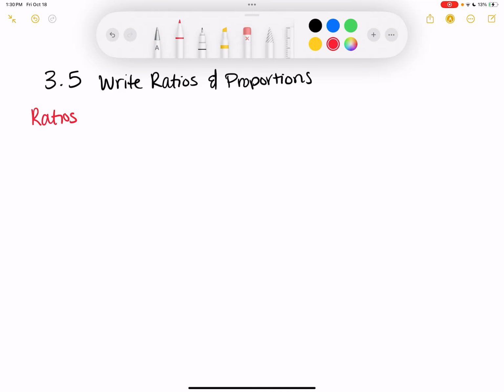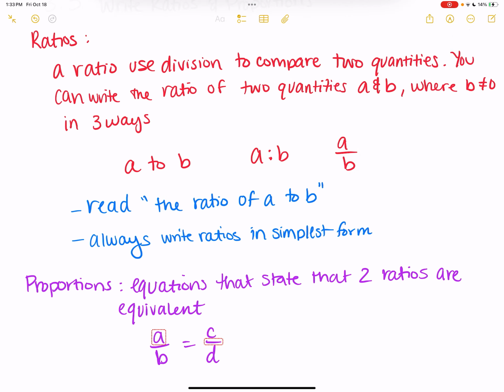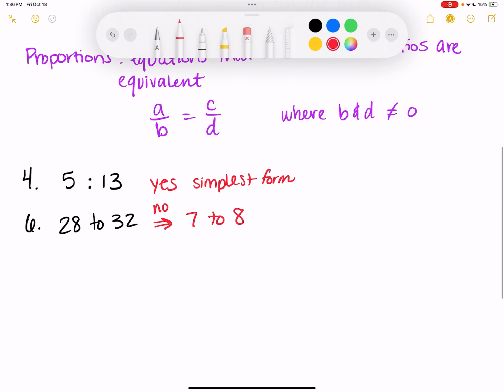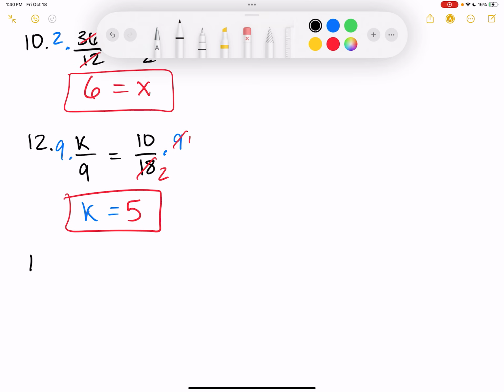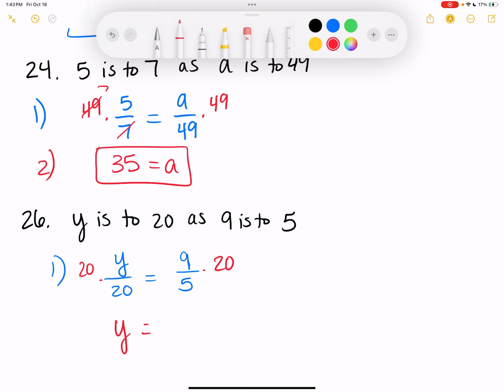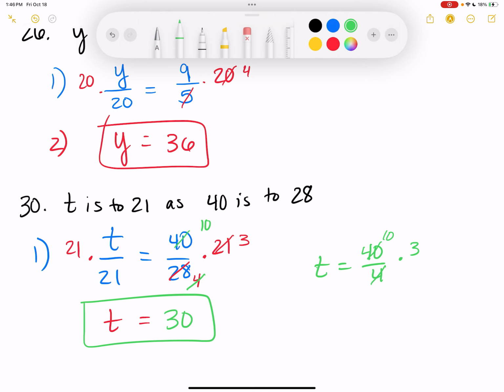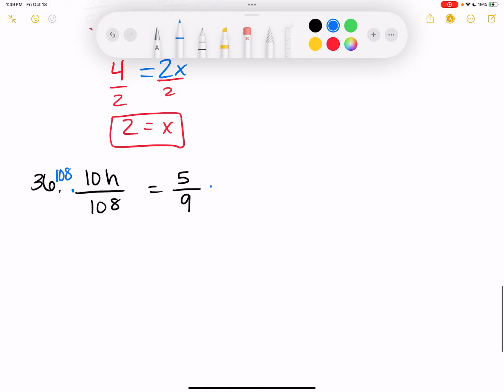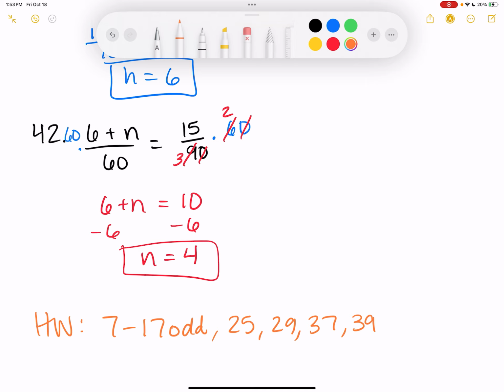Algebra 1 3.5 Write Ratios and Proportions